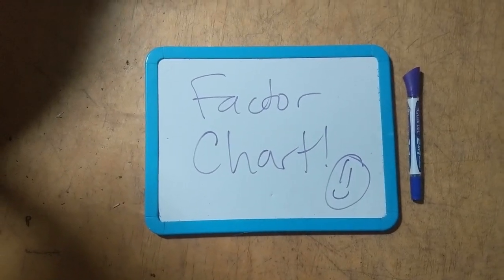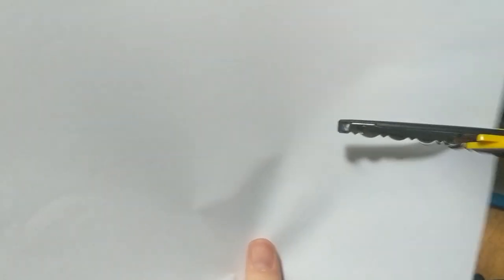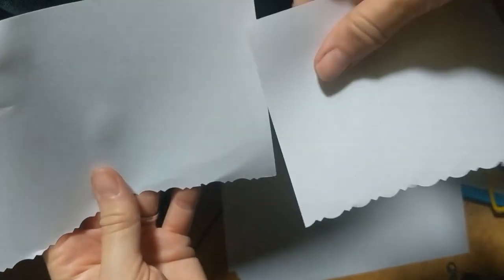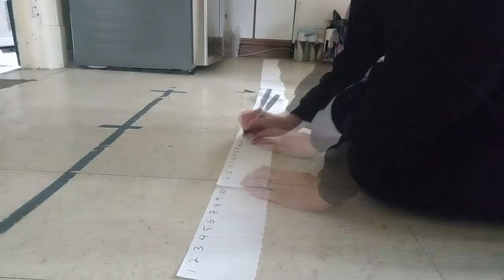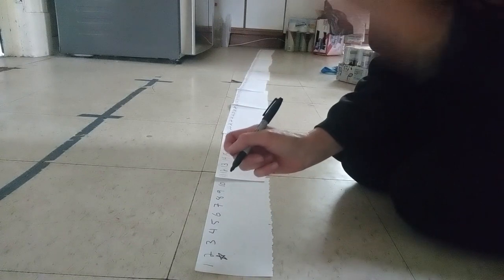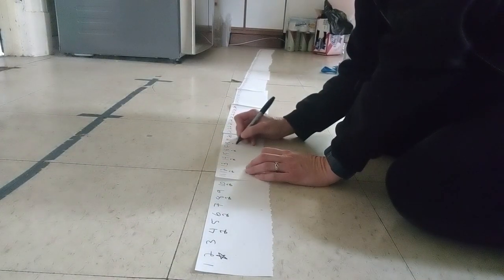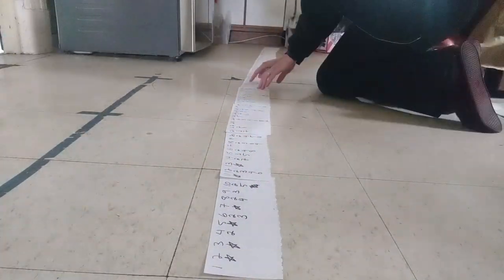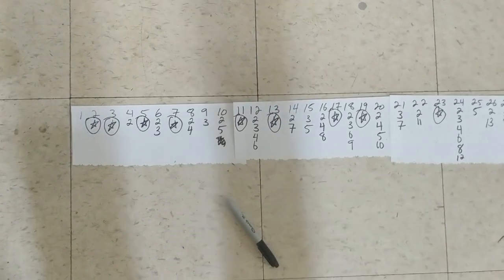Factor Chart!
Here's how to make your own factor chart!  It's instructive to do this project because you can see all kinds of patterns in the numbers.  The patterns help develop your own tricks and patterns for doing bigger math problems.

What you need:
-- adding machine roll or other long strip of paper
-- OR 5 sheets of paper cut in half long wise, taped together
-- OR ten sheets of paper taped together.

Steps:
1) write 1-100 at the top of the strip, with room below to write more numbers
2) Starting at 2, write "2" under all the numbers that have 2 as a factor -- as in 4,6,8,10,12,14 etc.  I skip 2 and put a star if the number has no factors and is a prime number
3) continue with 3,4,5,6 etc, to 50.  After 50, you can stop -- you can figure out why. :)
4) when you finish 50, put a star under every number above 50 that has no factors -- yes, all of these are prime numbers too!

Take a look at the whole and look for patterns.